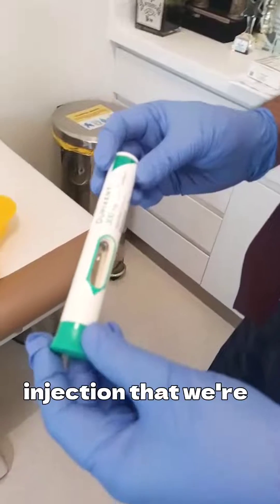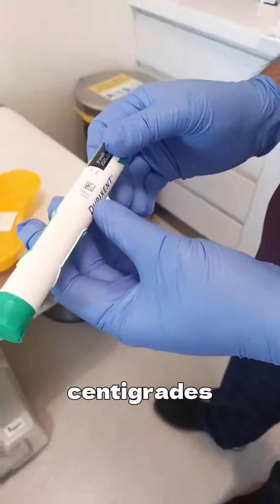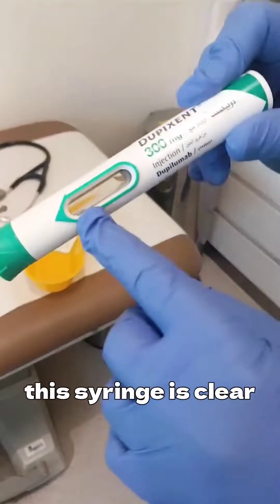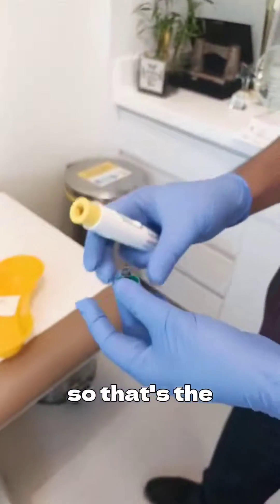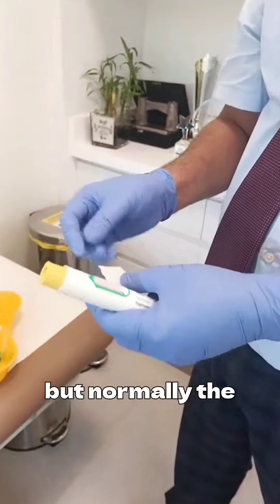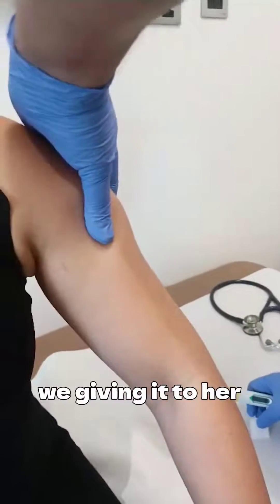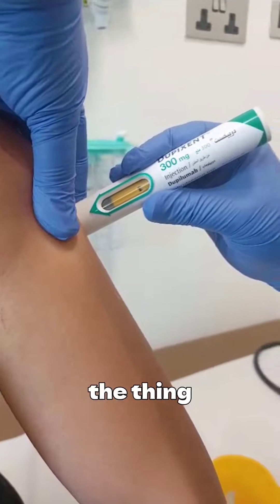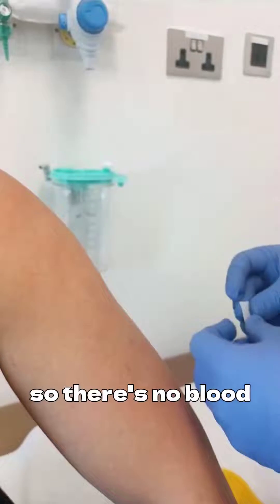Mastering Biologic Injection Administration: A Step-by-Step Guide with Prof. Dr. Syed Arshad Husain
🔍 Learn how to give biologic injections with guidance from Prof. Dr. Syed Arshad Husain. He walks us through the careful steps, from the right dosage (300mg in 2ml solution) to storing it properly (2-8°C) and checking clarity before injecting. Don't miss the expiration date (30th Nov 2025)!
👁️‍🗨️ Explore the injection process with Dr. Husain. Find out how to prep the injection site in a clean environment. He talks about where to inject, like the deltoid region for clinics or thigh/periumbilical area for home. It's all about ensuring a safe and effective experience.
📌 Watch Dr. Husain's step-by-step demonstration. See how he emphasizes the perpendicular angle for optimal delivery. Listen for a distinct click, then count briefly before applying a bandage to the injection site. Simple and effective!
👨‍⚕️ Meet Prof. Dr. Syed Arshad Husain, a highly experienced expert in healthcare. With decades of patient care and teaching, his goal is to empower both healthcare pros and patients with essential knowledge. Trust his expertise!
👉 Join this informative tutorial by Prof. Dr. Syed Arshad Husain. Gain valuable insights into administering biologic injections safely and effectively. It's a must-watch for anyone involved in healthcare!